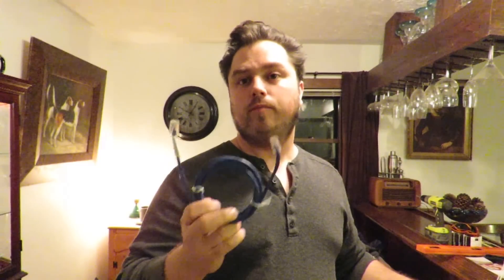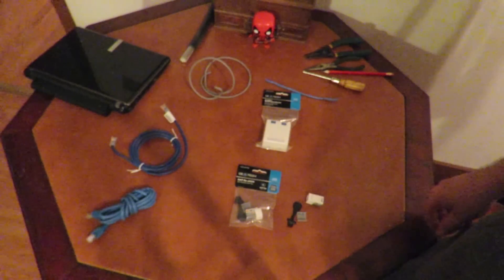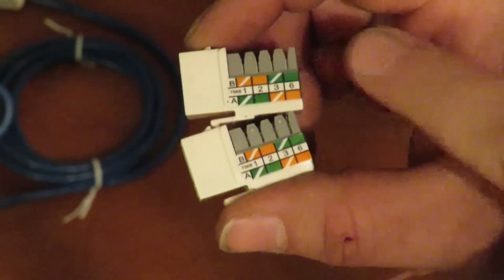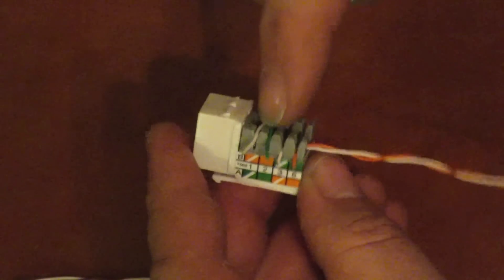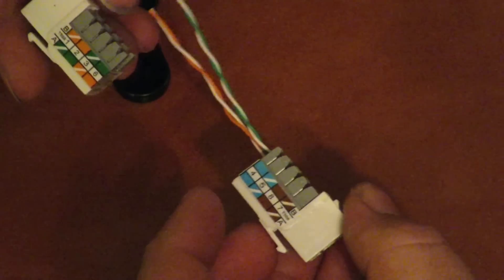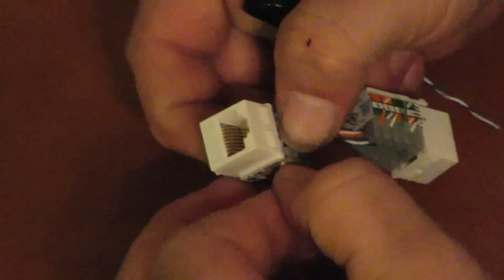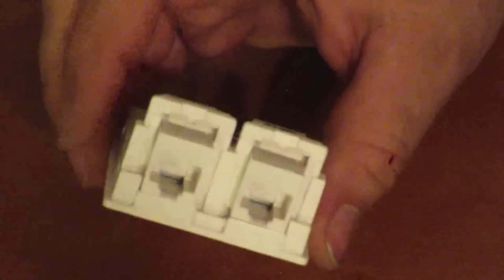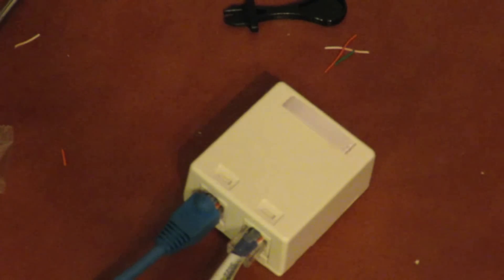Transferring files between computers with ethernet cables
In this video I build a box you can use to use your ethernet cables to transfer files directly from one computer to another
This box turns any ethernet cables into a crossover cable for file transfer